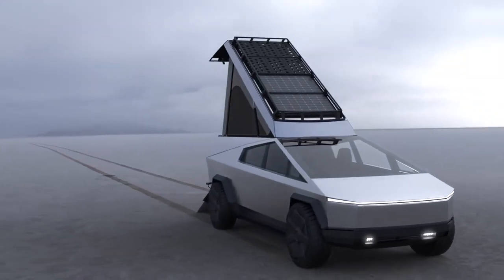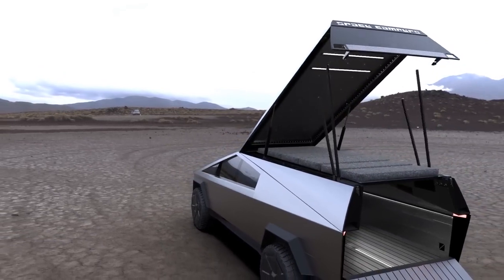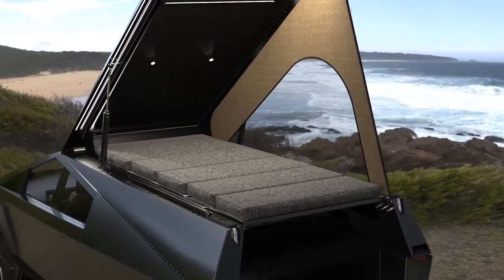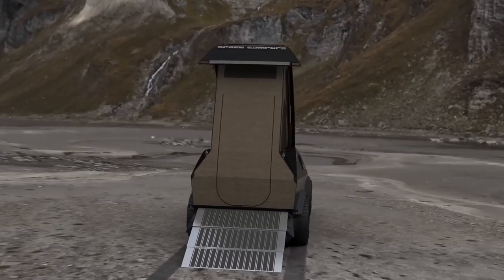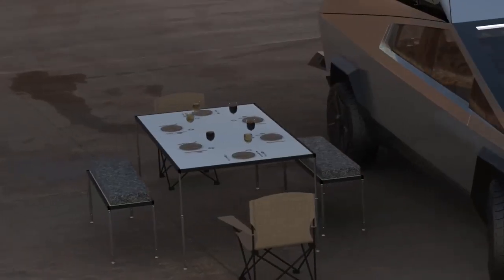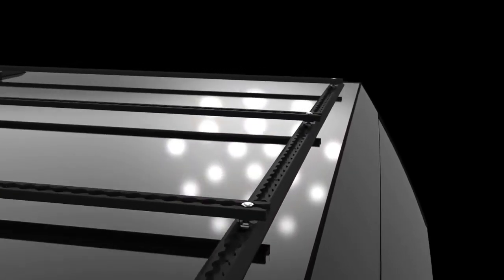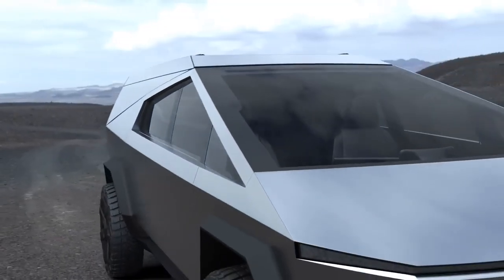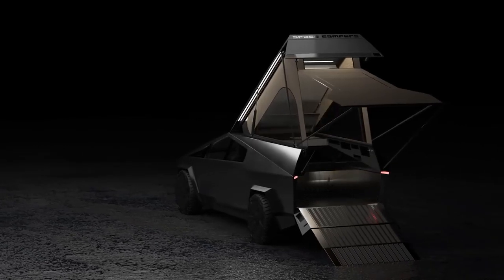Cybertruck Camper by Space Campers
Experience the future of camping with the Cybertruck Space Campers. Designed specifically for Tesla's innovative all-electric Cybertruck, these space campers expand your travel capabilities and redefine outdoor adventure. Our camper seamlessly integrates with the Cybertruck's unique design, transforming its spacious bed into a cozy, fully equipped living space. Featuring state-of-the-art amenities such as a compact kitchen, foldable sleeping area, and energy-efficient lighting, we ensure you never sacrifice comfort while embracing the wilderness. What's more, leveraging the Cybertruck's electric power, you can go off-grid while still maintaining a minimal carbon footprint. Adventure awaits with Cybertruck Space Campers — it's camping, but not as you know it.